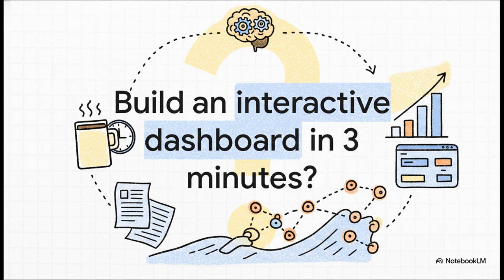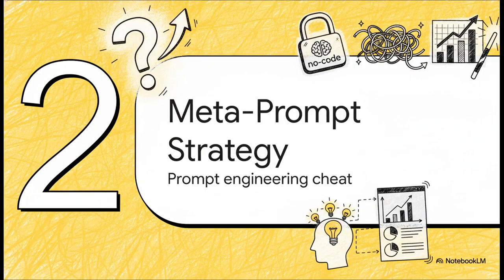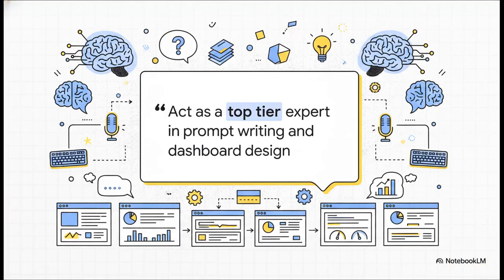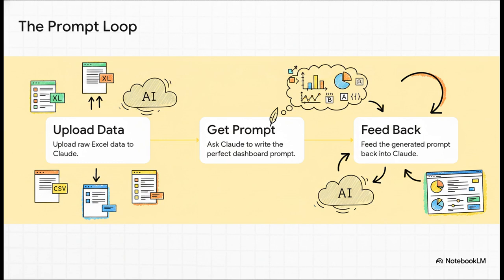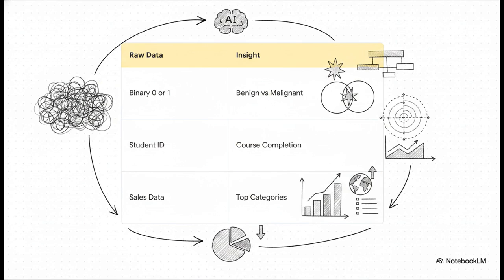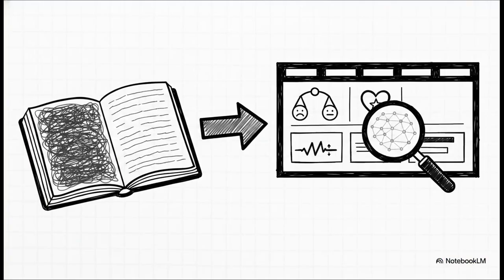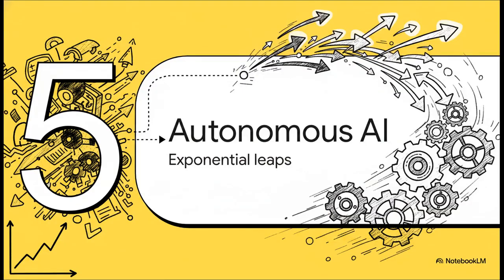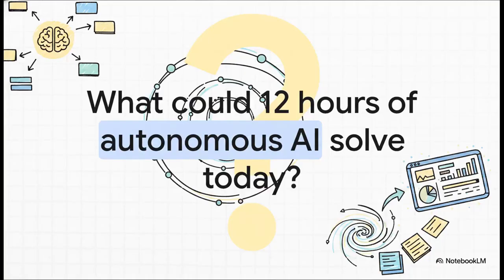Building AI Dashboards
These sources detail how Claude AI has revolutionized data management by allowing users to build interactive, professional-grade dashboards without any coding knowledge. Several tutorials explain a "double-prompting" technique where the AI acts as an expert prompt engineer to first design a complex instruction set, which is then used to generate a functional HTML-based visualization from uploaded files. Beyond automated data analysis, the collection explores specialized tools like Kanban boards for tracking project workflows and the Google Dashboard for managing personal account privacy. Users can even connect Claude to external services like Notion and Gmail to create live-updating personal journals that track productivity and mood trends. Together, these texts showcase a shift toward autonomous AI workflows that can transform raw spreadsheets into sophisticated executive reports in just minutes.